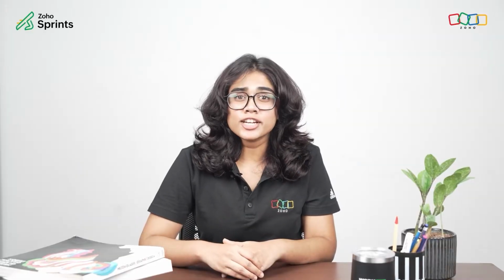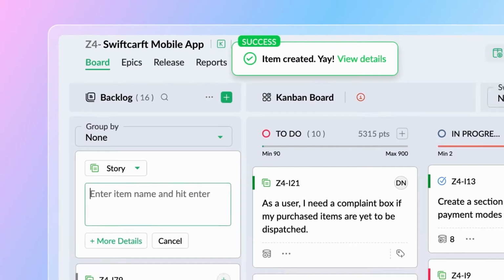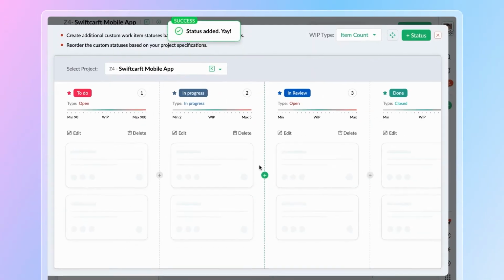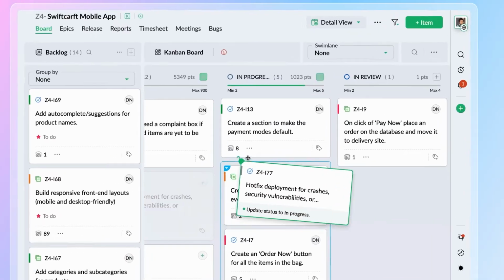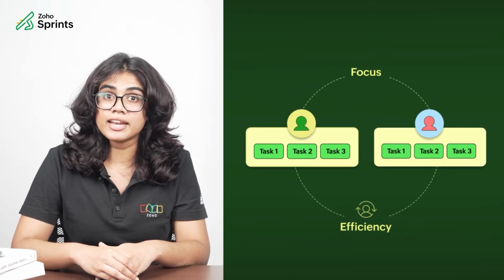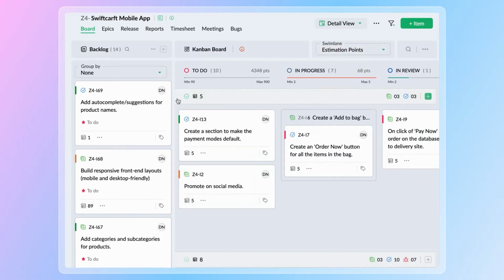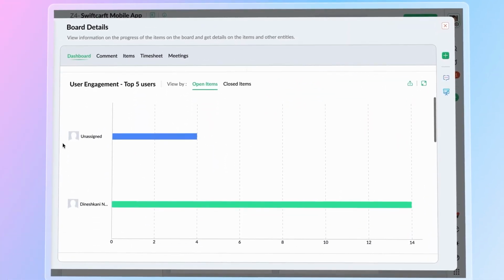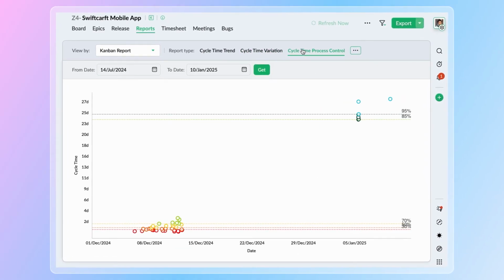Introducing Kanban Framework in Zoho Sprints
Welcome to What's new in Zoho Sprints!

We’re excited to introduce the all-new Kanban framework in Zoho Sprints. In this video, you’ll get a quick overview of the Kanban board and its features, designed to help you efficiently manage and track your work items to successful completion.